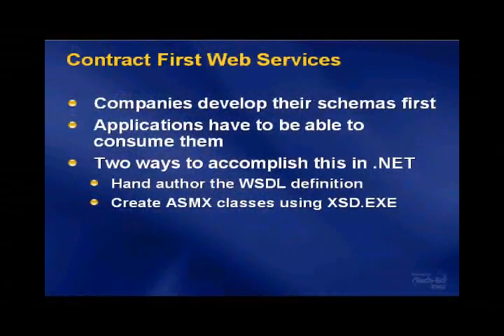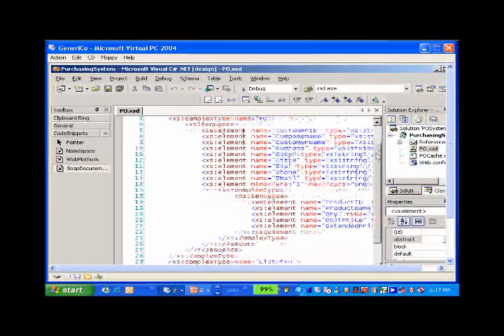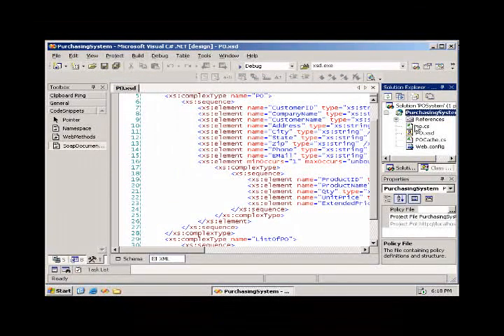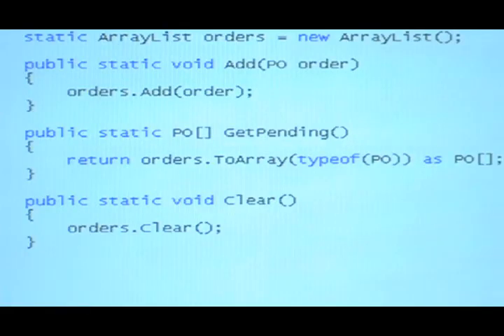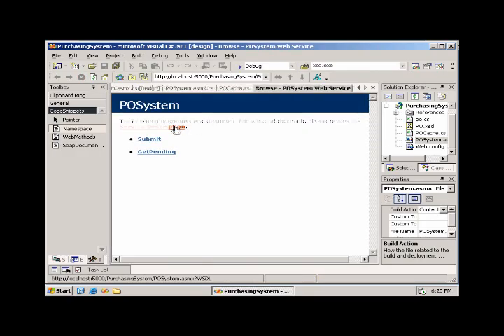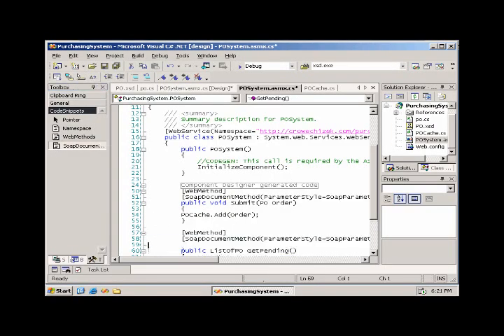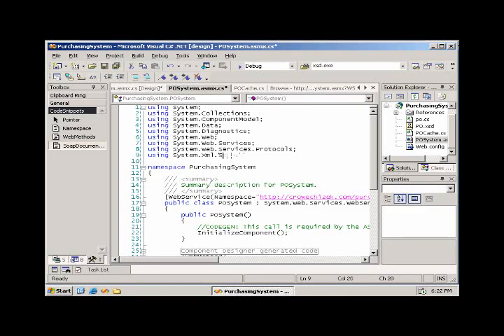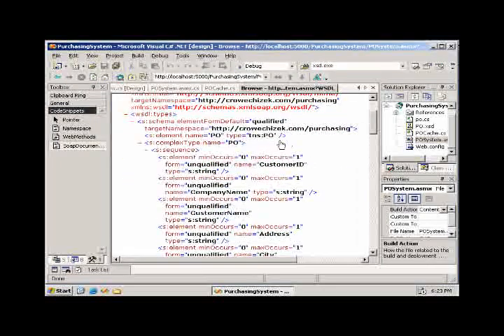Tim Landgrave — Grok Talks: 𝘔𝘪𝘤𝘳𝘰𝘴𝘰𝘧𝘵 𝙍𝙚𝙜𝙞𝙤𝙣𝙖𝙡 𝘿𝙞𝙧𝙚𝙘𝙩𝙤𝙧 𝙋𝙍𝙊𝙂𝙍𝘼𝙈 (D.V.D. Album) — Video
Tim Landgrave

● Year — 2005

*Tim Landgrave*  _Kentucky/Ohio_

Contract-First Web Services

■ MEDIA CREDITS

*Director:*
Scott Stanfield

*Assistant Directors:*
Scott Golightly

*Producers:*
Kevin Schuler
Scott Stanfield

*Production:*
Scott Hanselman
Kate Gregory
Jonathan Goodyear
Jon Alexander

*Casting:*
Patrick Hynds

*Video Editing:*
Scott Stanfield
Shannon Frick
Mark Lewis

*Special Thanks:*
Mike Hanley
Mark McCreary
Bill Birney
Tony Sokolowski

● Type - Video

● Extension - .wmv

■ SPECIAL THANKS

● Product Source

○ Seller: DaisysTreasureHunt

■ MEDIA TAGS